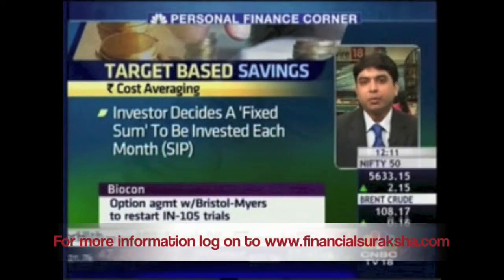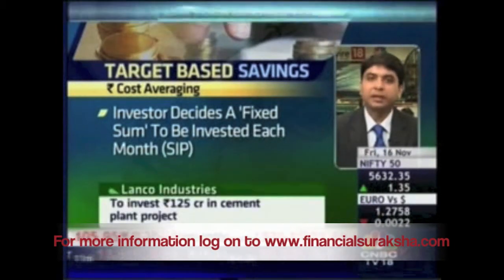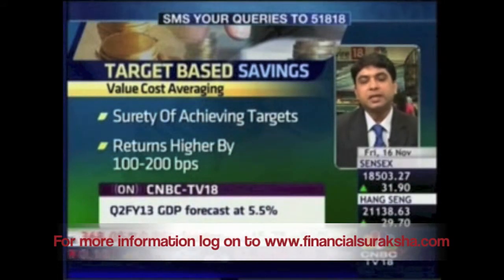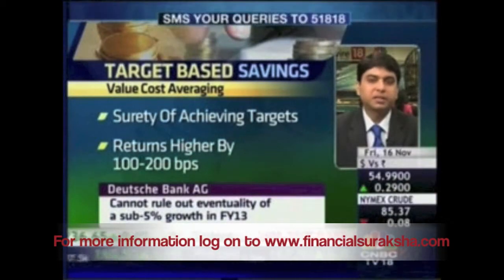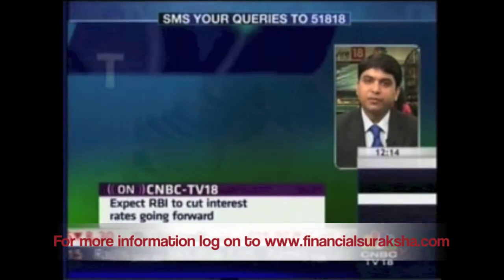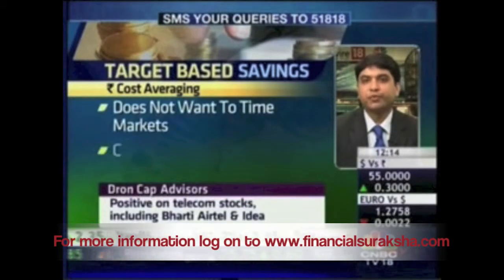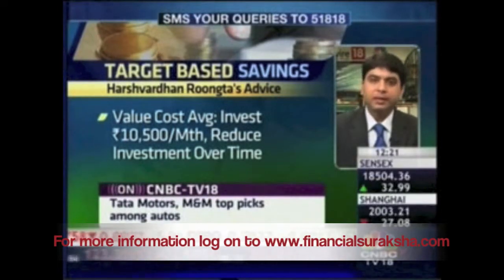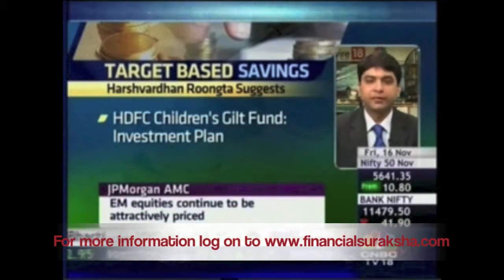Personal Finance - Target Based Savings - Harshvardhan Roongta CFP Roongta Securities 16/11/12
This episode of on the CNBC TV 18 show Market and Macros focusses on target based savings. Harshvardhan Roongta helps you understand the two different types of methods for wealth creation without timing the market - value based averaging and rupee cost averaging, and how you can benefit from them. He also answers a viewer's question regarding target based saving for his child's education in 20 years time. The show was telecast on November 16, 2012.